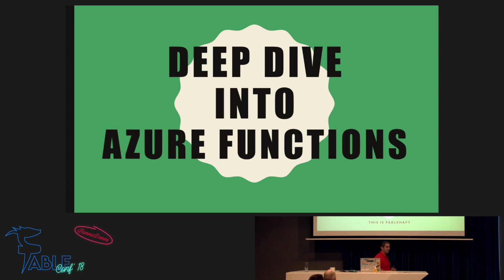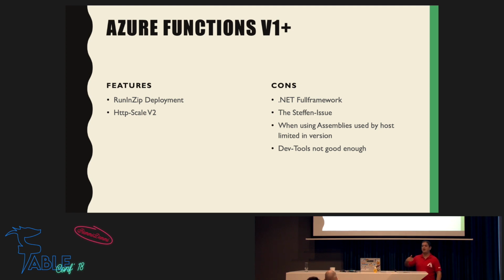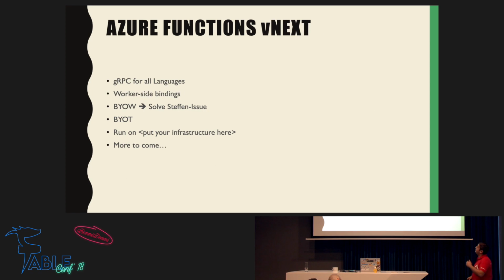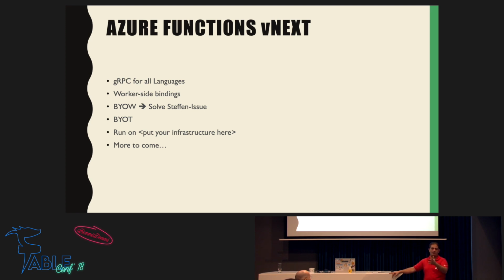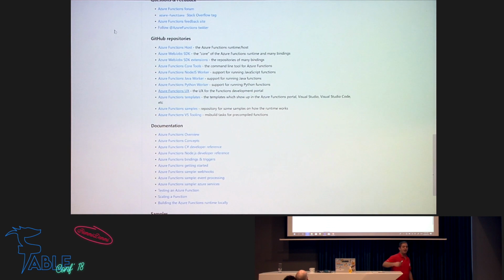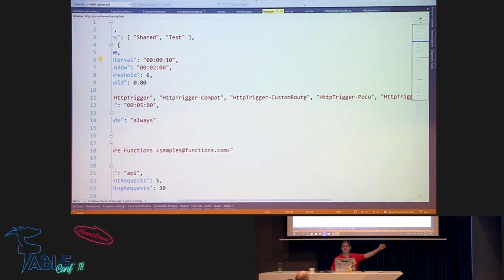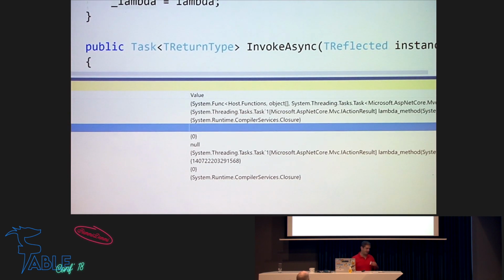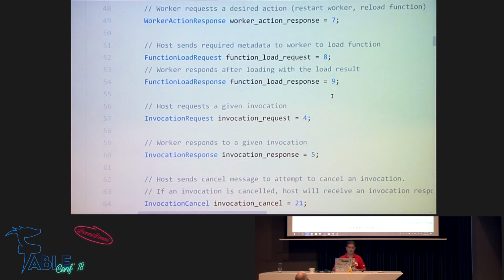Azure Functions Deep Dive - Sia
FableConf / RemmiDemmi 2018 - Berlin.

Serverless is a great architecture and it helps saving costs and building more reliable and scalable services. Azure functions, the serverless implementation within Azure, is now around for quite sometime and lately it's getting a lot of attention. But how does azure functions look like under the hood? What is the engine behind azure functions and how can we debug the function host, if needed? In this session, we'll get some deeper insights into azure functions and get some hints about how to debug and get started to contribute to the project.